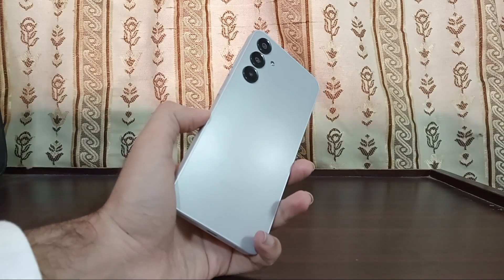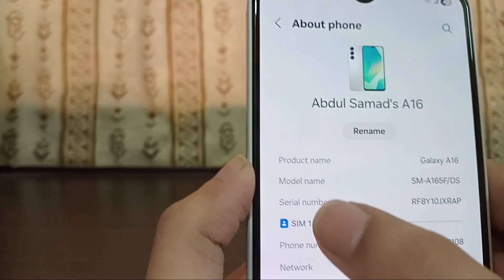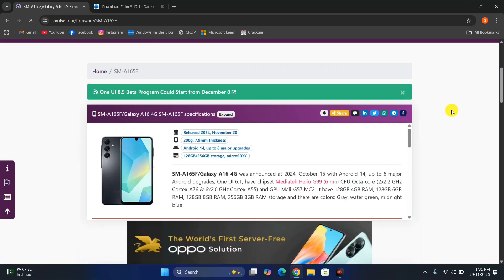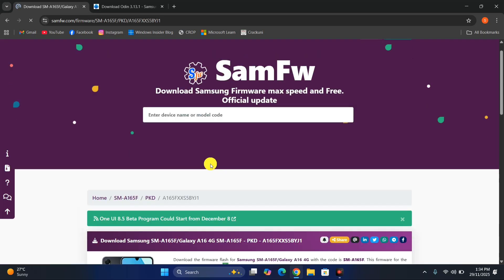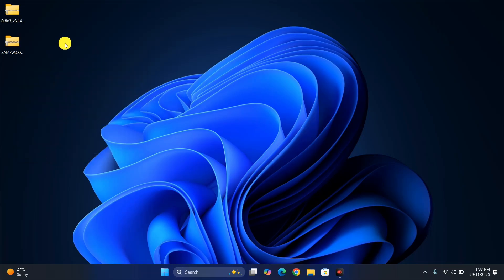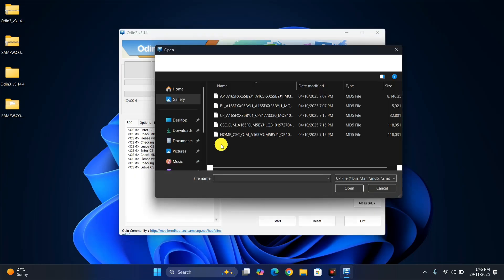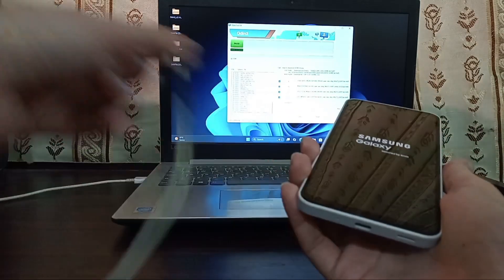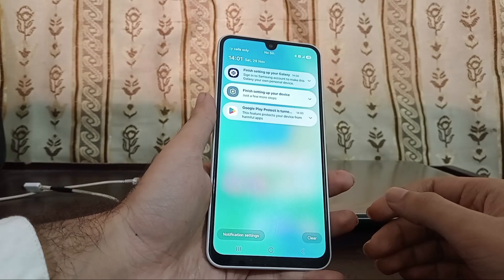Downgrade any Samsung Phone from Android 16 OneUI 8 to any Android and OneUI version || English.